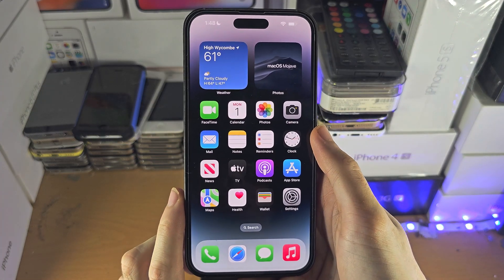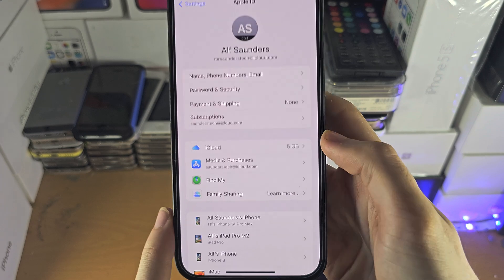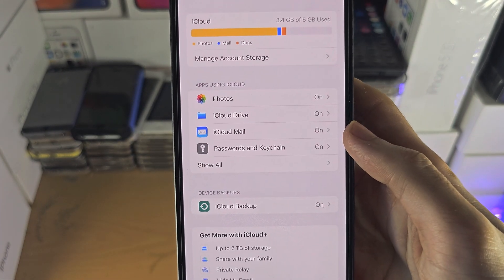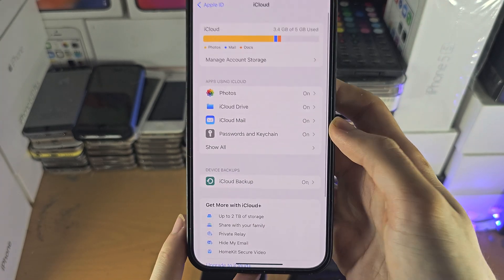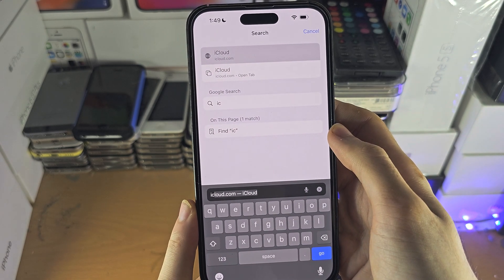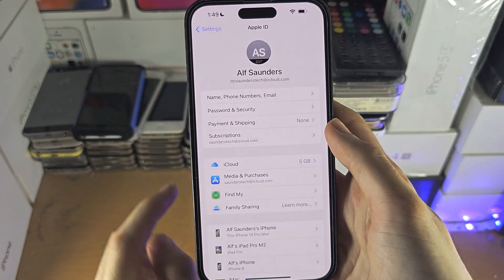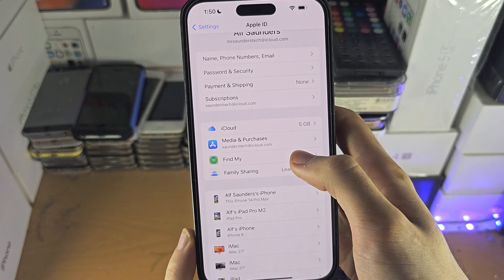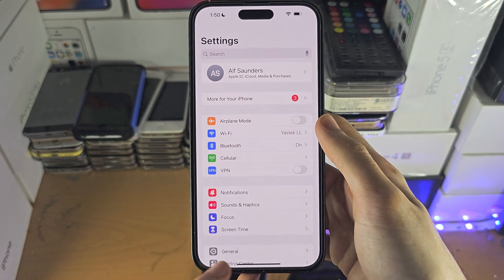ANY iPhone How To Access iCloud!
Learn how to access iCloud on iPhone via the system settings, and icloud website.